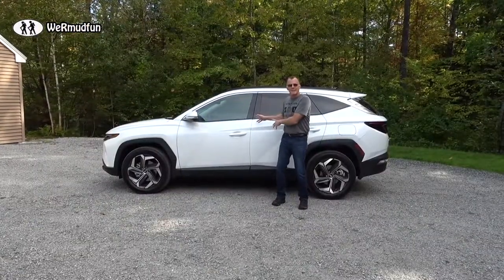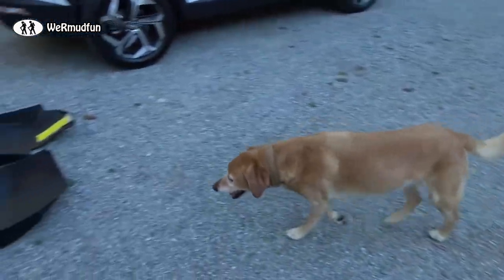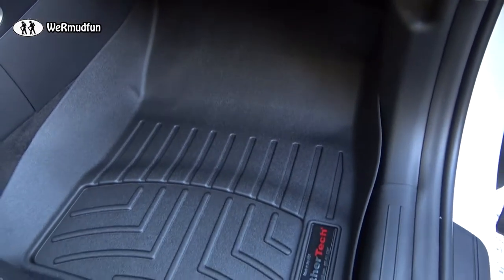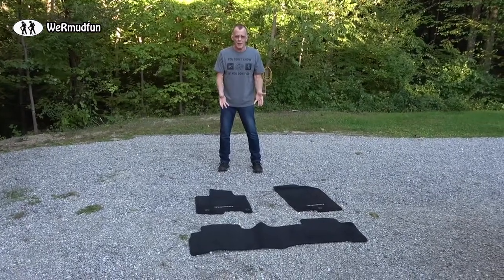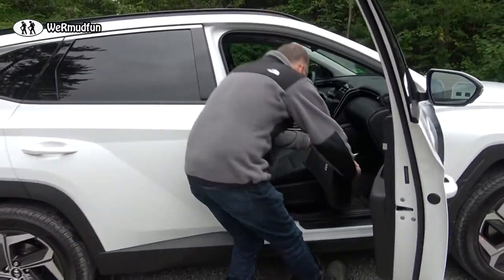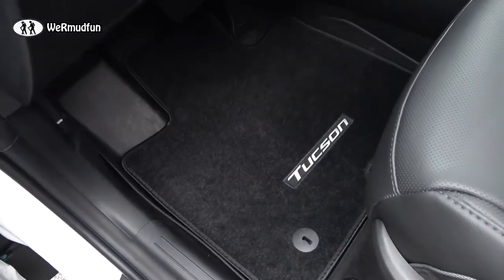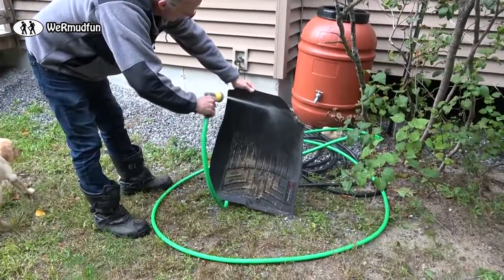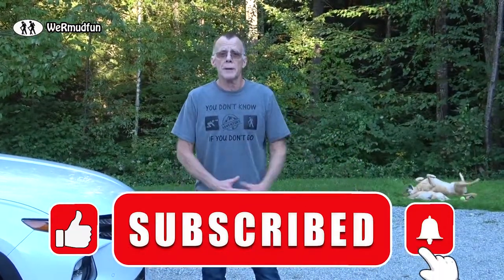WeatherTech Floor Liners vs Factory Floor Mats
Todays video is about protecting our investment. We are talking about WeatherTech Floor Liner vs the Factory Floor mats. In this day and age with the high cost of everything we want our Hyundai Tucson to stay in it's best possible shape. The factory floor mats are an option that cost almost the same price as the Weathertech Liners. We can get pretty messy on some of our adventures and it nice to know our 2022 Hyundai Tucson should stay  on the cleaner side of things. We also show how to remove Hyundai floor mats. The owners manual doesn't even mention that.

Weathertech Floor Liners...
Weathertech Cargo Liner...